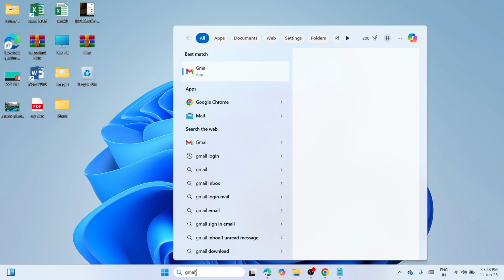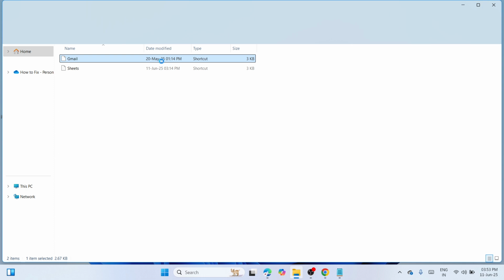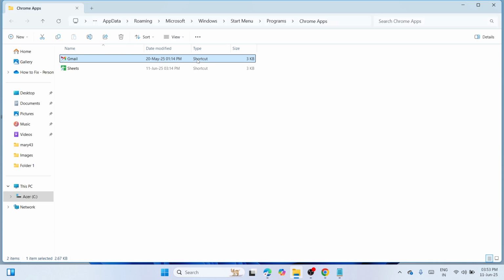How To PIN OR ADD Gmail App to Taskbar in Windows 11 PC Or Laptop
In this tutorial, you’ll learn how to pin or add the Gmail app to the taskbar on your Windows 11 PC or laptop for quick access. We’ll show you how to open Gmail in Google Chrome or Microsoft Edge, install it as a progressive web app (PWA), and then pin it directly to your taskbar. This makes checking your inbox fast and convenient without opening a browser each time.